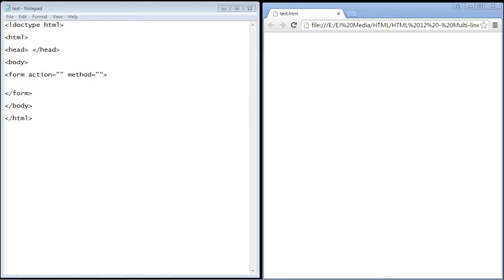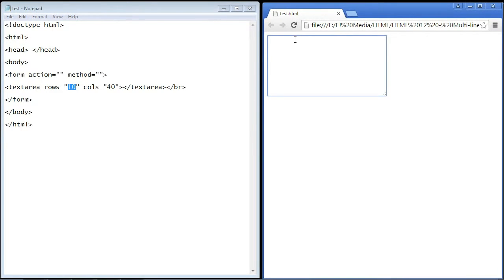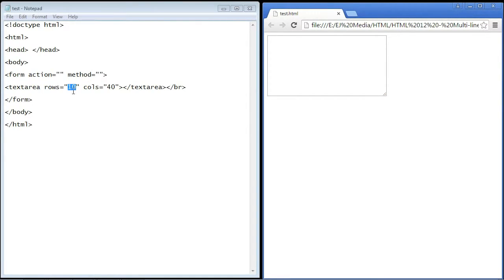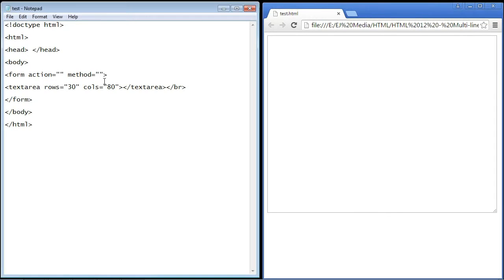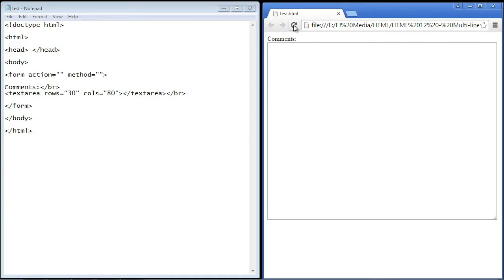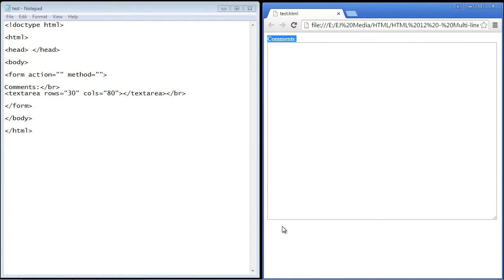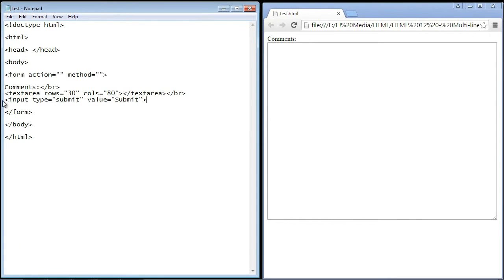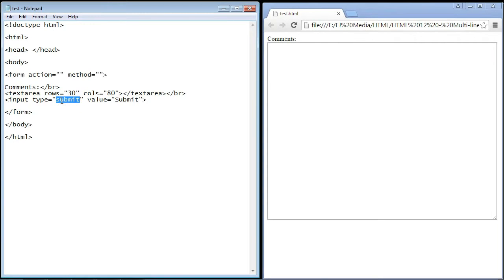HTML Multi-line text box